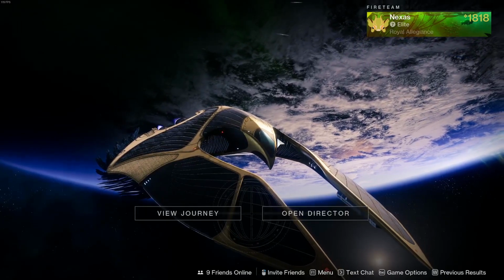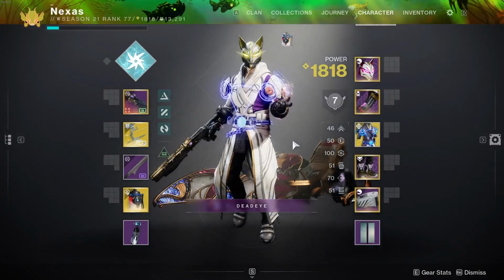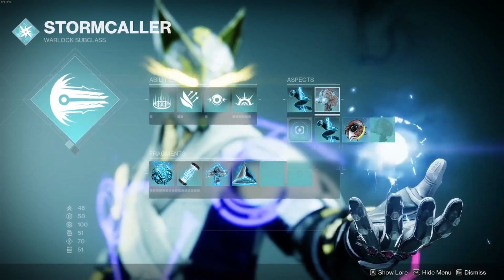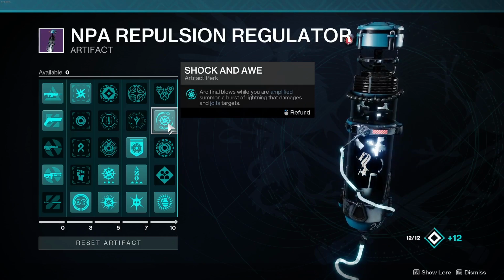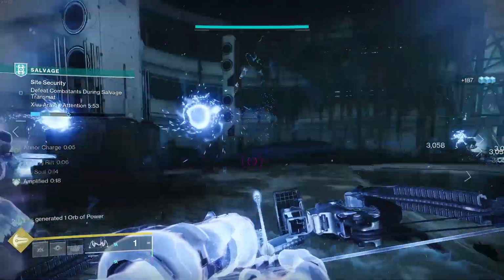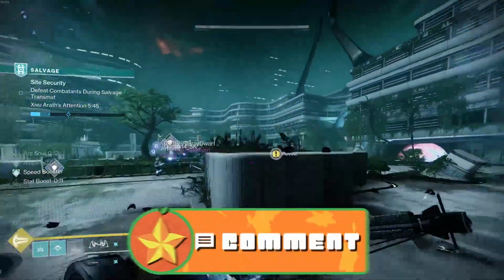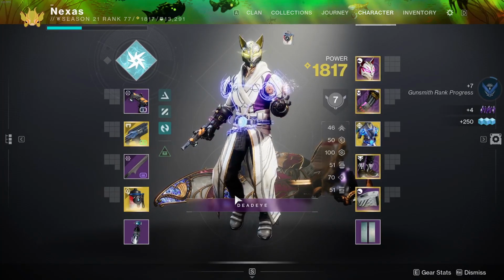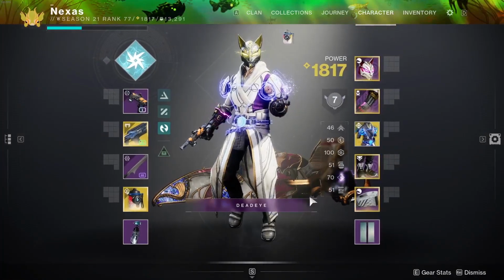This INSANE Arc Warlock Build is the add clear KING!!!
Season of the deep is upon us and with it brings so much new content like ton of new weapons.

But one thing that ha come with the new season has been the buff to the vesper of radius exotic!!! this buff has made this exotic S-Tier in pve as it synergies insanely well with the rest of the the Arc 3.0 subclass!!!